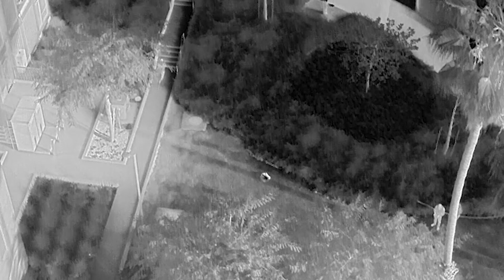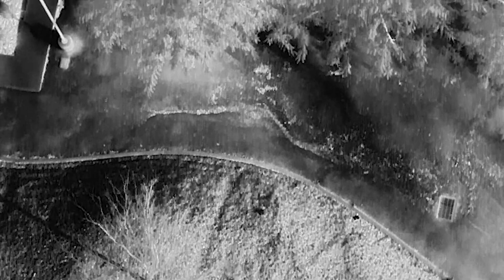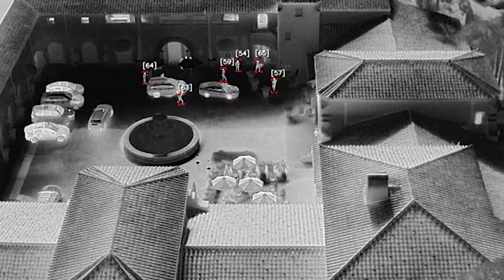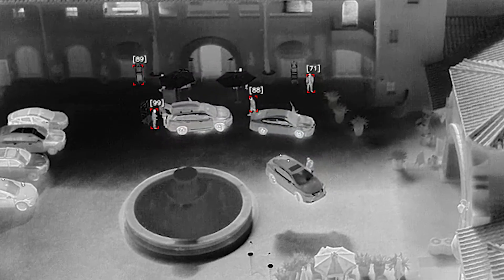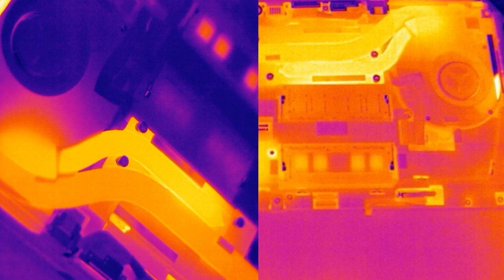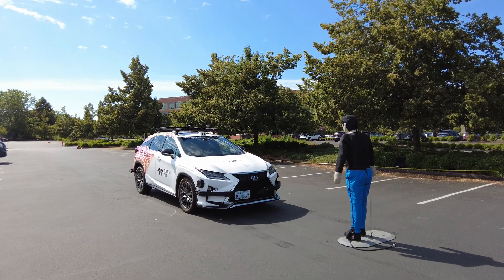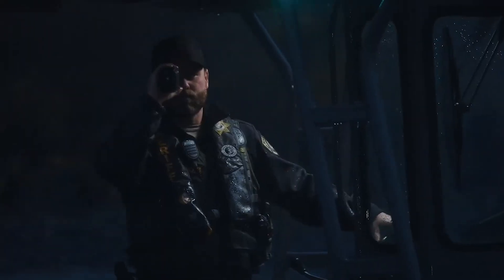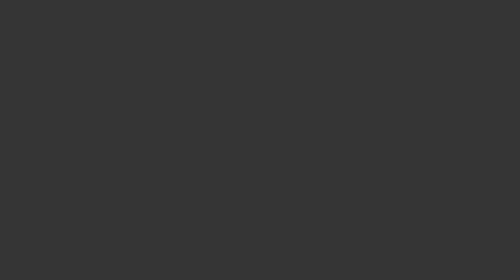Endless Possibilities with Boson+, Uncooled LWIR Thermal Camera Module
Made in the USA, the ITAR-Free Boson+ sets the standard for longwave infrared (LWIR) OEM thermal camera performance and size, weight, and power (SWaP). It features an industry-leading thermal sensitivity of less than or equal to (≤)20 mK and an upgraded automatic gain control (AGC) filter delivering dramatically enhanced scene contrast and sharpness. Lower video latency enhances tracking, seeker performance, and decision support. Radiometry will be available on both 640 x 512 and 320 x 256 resolution models in the first quarter of 2024.

Boson+ maintains the widely-deployed Boson mechanical, electrical, and optical interfaces enabling a plug-and-play upgrade. With customer-selectable USB, CMOS, or MIPI video interfaces, it is easier than ever to integrate Boson+ into a wider range of embedded processors from Qualcomm, Ambarella, and more. The user-friendly Boson SDK, GUI, and comprehensive product integration documentation further simplify OEM integration. Enhanced thermal performance and industry-leading reliability provide low-risk development, making Boson+ ideal for unmanned ground vehicles (UGV), unmanned aircraft systems (UAS), wearables, security applications, handhelds, and thermal sights.